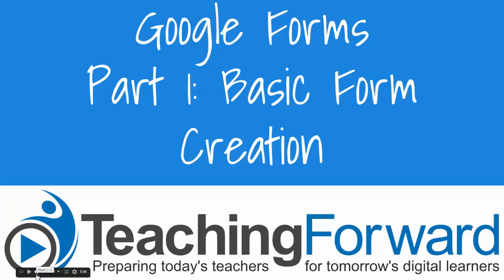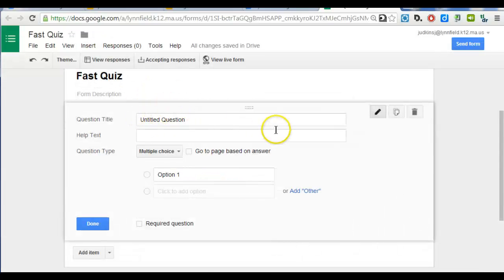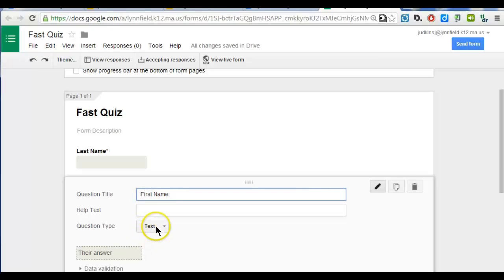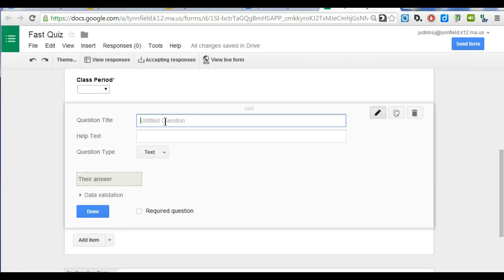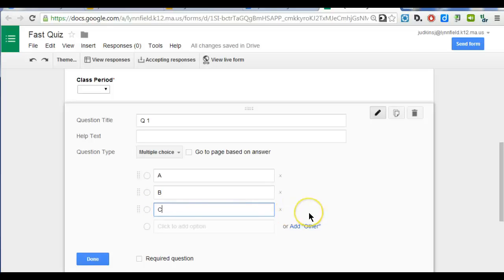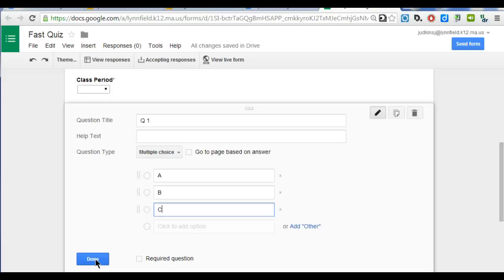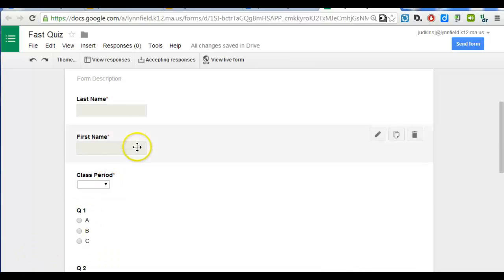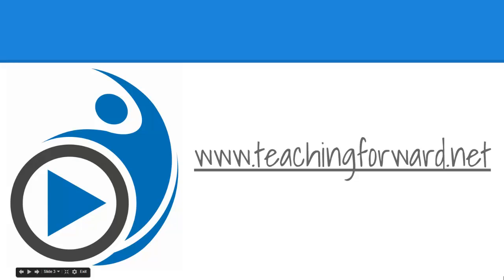Google Forms Part1 - Basics of Form Creation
Learn how to create a basic Google Form and share it with the public.